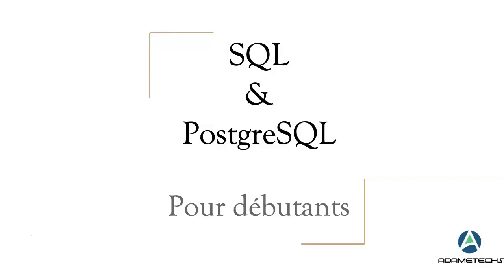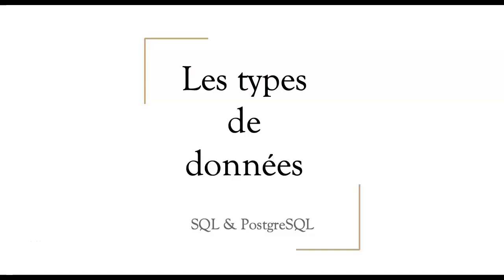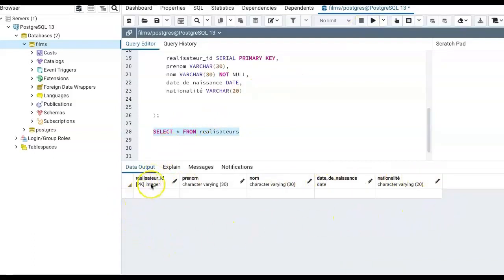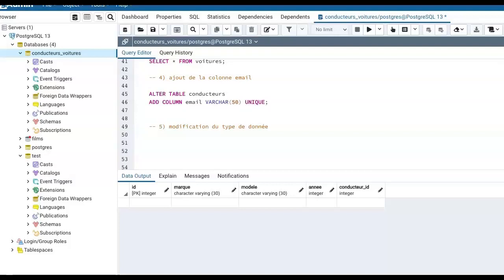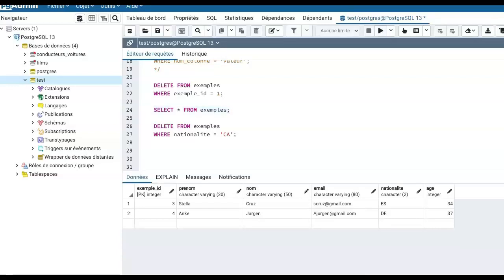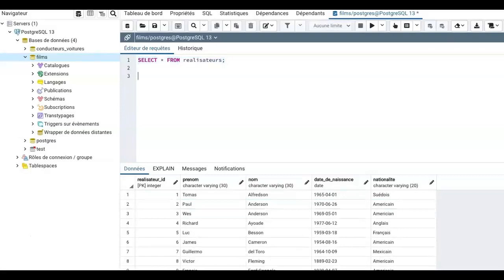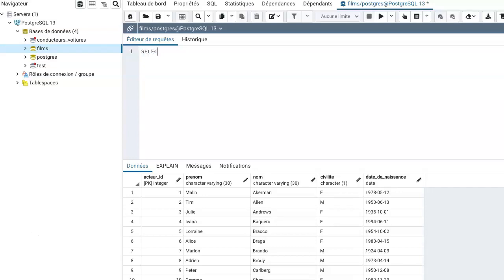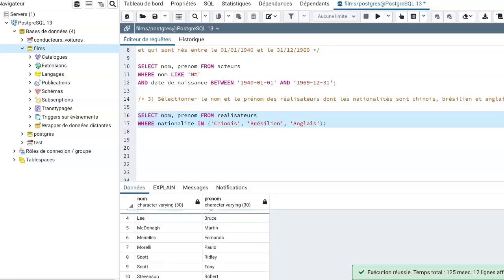Complete postgre course en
In this video, I'm going to teach you the basics of SQL (Structured Query Language) and POSTGRES (PostgreSQL).

SQL is a language that is used to manage data in a database. POSTGRES is a database that is popular among developers because of its powerful features and performance. In this video, I'll teach you the basics of SQL and POSTGRES, so that you can start using them to manage your data in a database.
In this video, I'll be teaching you SQL ET POSTGRE 1 : Introduction SQL ET POSTGRE 2.1 : What is a database. I'll be covering topics such as what a database is, how a database works, and different types of databases. I hope you find this video helpful and that you can apply what you've learned to your next postgre course!In this video, I'm teaching you how to install and use the SQLite Postgre course. This course is designed to give you a comprehensive introduction to SQLite and PostgreSQL.If you're new to SQLite or PostgreSQL, then this course is for you! With this course, you'll learn everything you need to start working with SQLite and PostgreSQL. After watching this video, you'll have the skills you need to start using these databases in your applications!

00:00:00 SQL ET POSTGRE 1 : Introduction
00:02:04 SQL ET POSTGRE  2.1 : What is a database
00:04:32 SQL ET POSTGRE 2.2 : What is a relational database and SQL
00:08:33 SQL ET POSTGRE 2.3  : Installing PostgreSQL for Mac
00:11:24 SQL ET POSTGRE 2.4 : Installing PostgreSQL for Windows
00:13:40 SQL ET POSTGRE 3.2 : tables in databases
00:17:15 SQL ET POSTGRE 3.3 : Explanation of data types
00:21:04 SQL ET POSTGRE 3.4 : Primary and foreign keys
00:24:45 SQL ET POSTGRE 3.5 : The unique not null and check constraints
00:28:12 SQL ET POSTGRE 3.6 : Creation of our first table
00:34:51 SQL ET POSTGRE 3.7 : Creation of the Actors table
00:39:38 SQL ET POSTGRE 3.11 :Changing data type in column
00:43:11 SQL AND POSTGRE 3.12: Deleting tables
00:45:13 SQL AND POSTGRE 3.13: Data Definition Language
00:47.12 SQL AND POSTGRE 3.14: Data Definition Language
00:53:06 SQL AND POSTGRE 3.15: Section Summary
00:54:06 SQL AND POSTGRE 4.16: Introduction CRUD creation search modification and deletion of data
00:54:46 SQL AND POSTGRE 4.17: Inserting data into a table
01:01:00 SQL AND POSTGRE 4.18: Modifying data in a table
01:06:31 SQL AND POSTGRE 4.19: Deleting data from a table
01:10:17 SQL AND POSTGRE 4.20: Inserting data into our Films database
01:14:51 SQL AND POSTGRE 4.21: Data Manipulation Challenge
01:16:04 SQL AND POSTGRE 4.22: Data manipulation solution
01:22:53 SQL AND POSTGRE 4.23: Section Summary
01:23:33 SQL AND POSTGRE 5.24: Section Introduction
01:24:51 SQL AND POSTGRE 5 25: Selecting Queries
01:27:11 SQL AND POSTGRE 5.26: WHERE Conditions
01:31:42 SQL AND POSTGRE 5.27: Logical Operators
01:37:09 SQL AND POSTGRE 5.28 Challenge 1: Select queries
01:38:01 SQL AND POSTGRE 5.29 Solution 1: Select queries
01:42:44 SQL AND POSTGRE 5.30: Restriction and data output with IN and NOT IN
01:46:49 SQL AND POSTGRE 5.31: restriction and output of data with "LIKE"
01:51:58 SQL AND POSTGRE 5.32: Restriction and data output with BETWEEN
01:56:36 SQL AND POSTGRE 5.33 Challenge 2: Select queries
01:57:25 SQL AND POSTGRE 5.34 Solution 2: Select queries 🔗 Tous nos cours gratuits